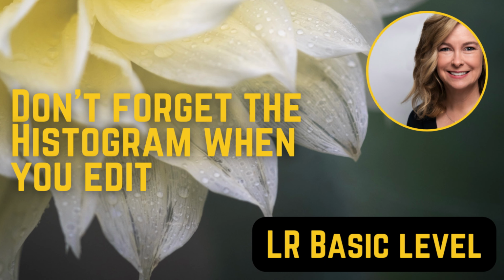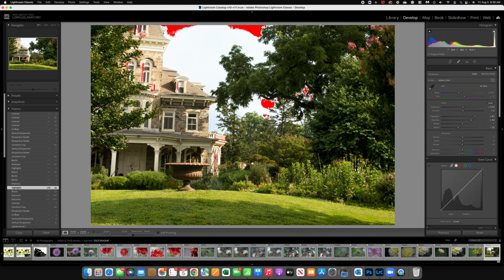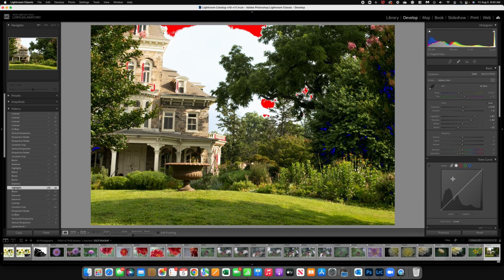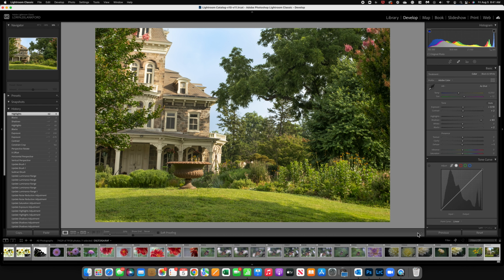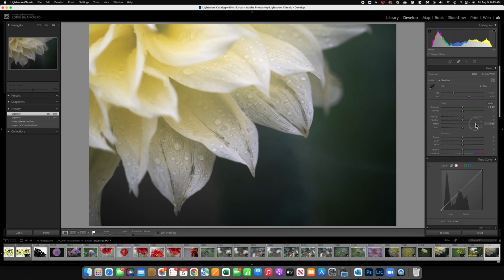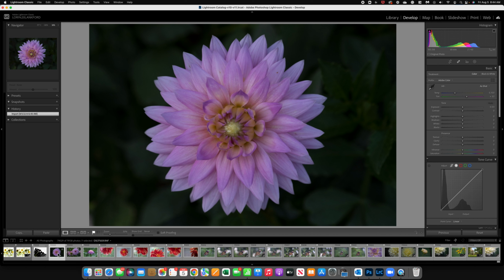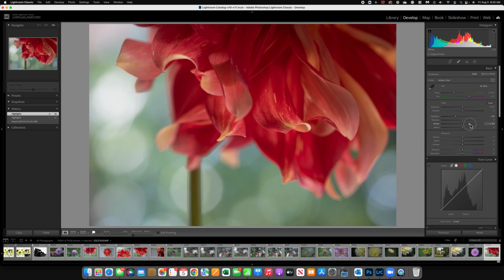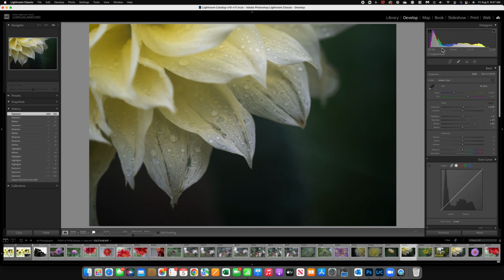Don't forget the Histogram when you edit!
In this video, we will review the critical editing tool - the histogram. Using Lightroom, we will review the data available in the histogram and how to edit to correct your exposure or enhance it.